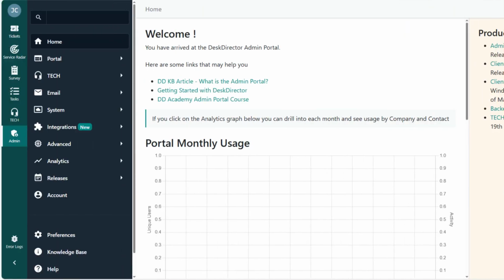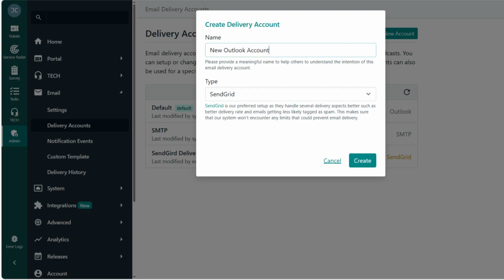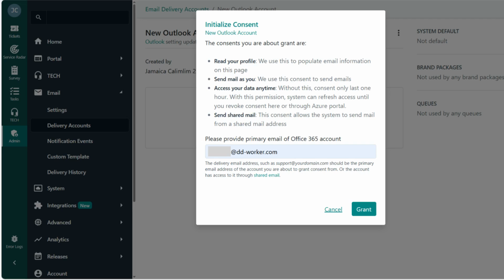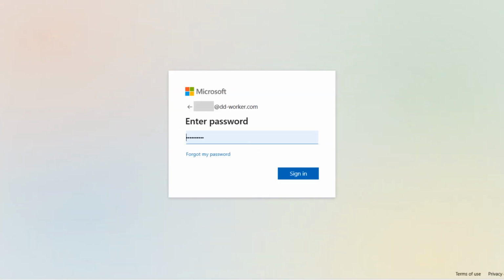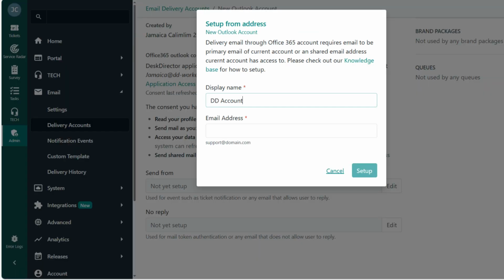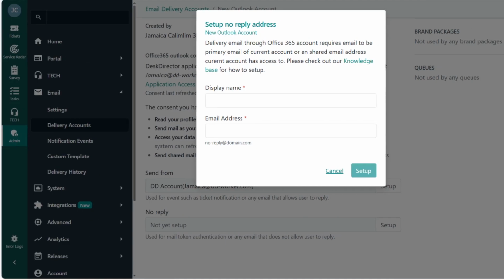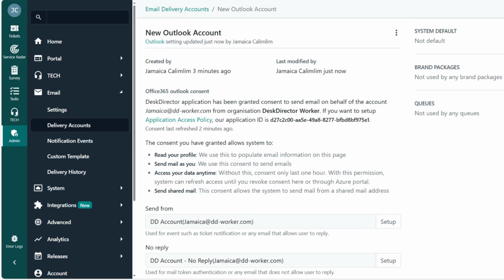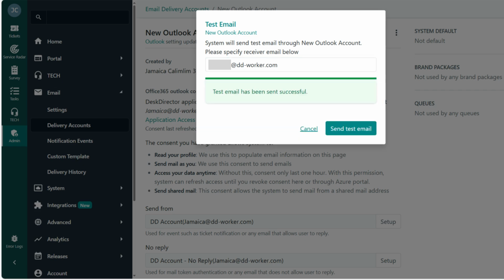OMW - How To Set Up Office 365 Delivery Account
Welcome to One Minute Wednesdays. Configure DeskDirector to send emails using Office 365. Set up authentication, ensure proper permissions, and optimise email delivery for seamless communication with your team and clients. Find more details and interactive tutorials in the Knowledge Base